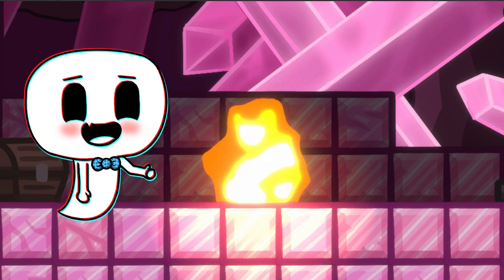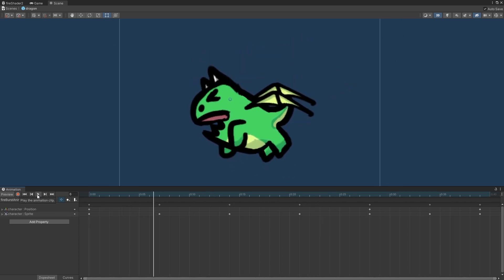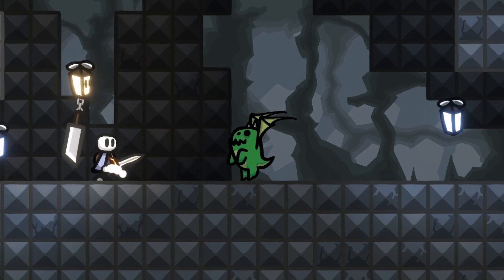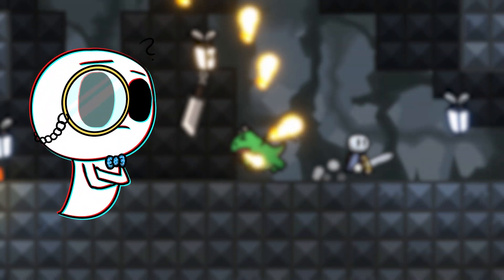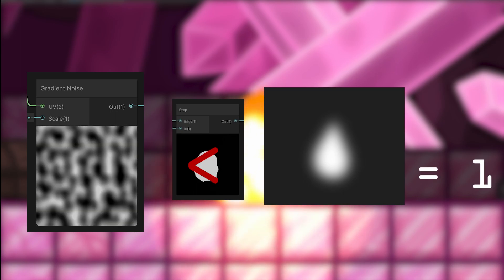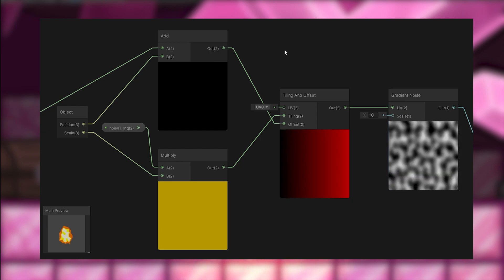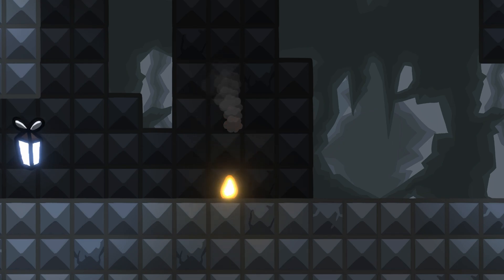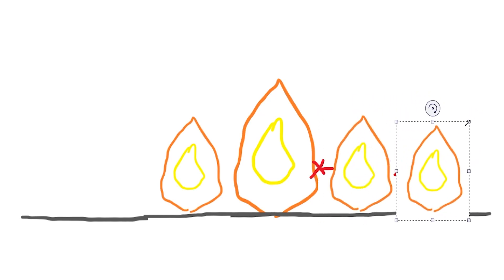Making Fire & Dragons for My Game | devlog 3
I will answer them all. If there is the demand for a step by step tutorial for the shader, I will not hesitate.